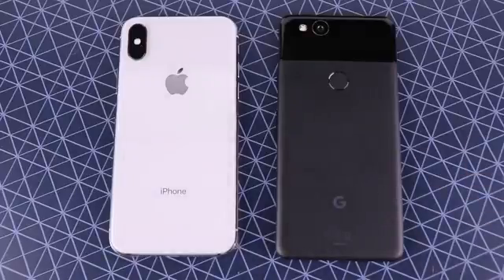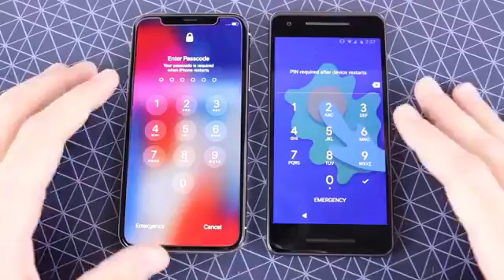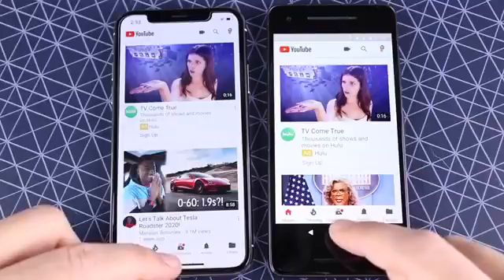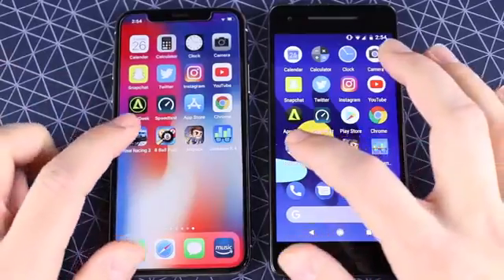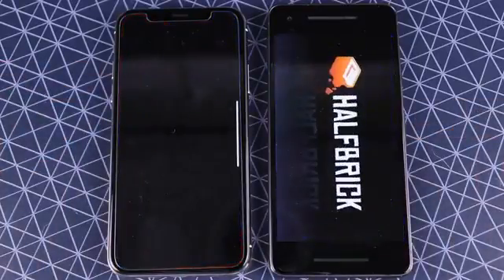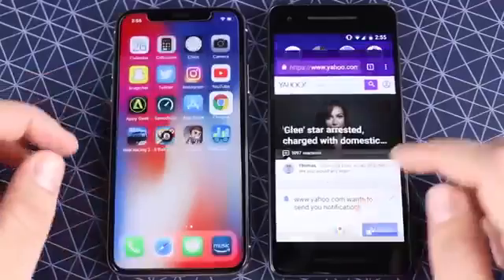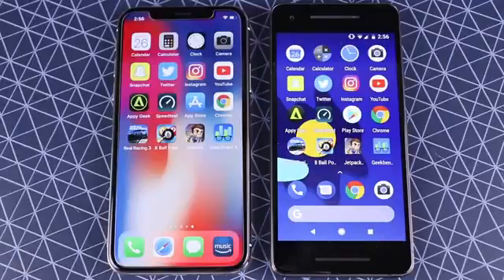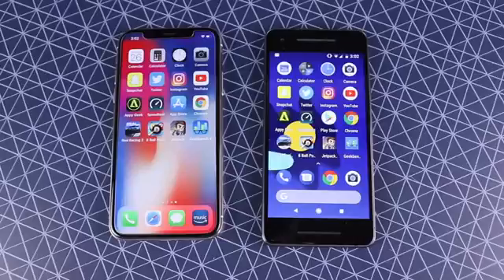iphone vs pixel | Speed Test Let Watch😱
iphone vs pixel.